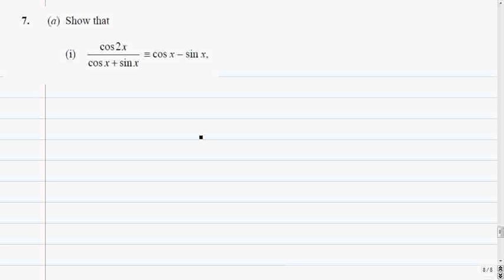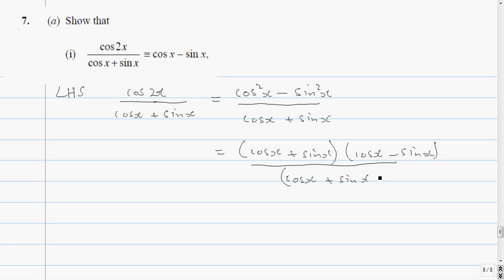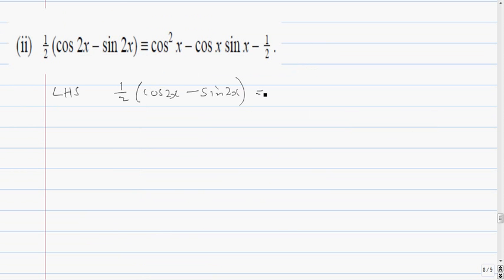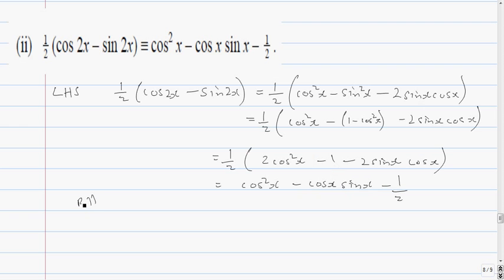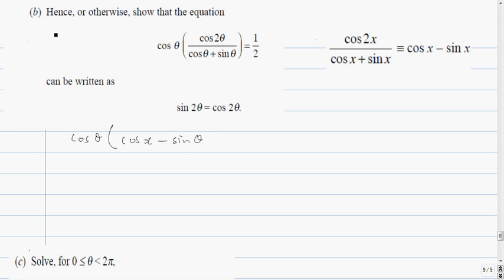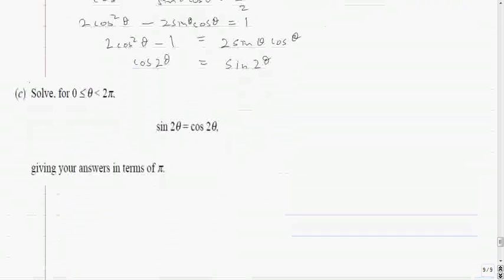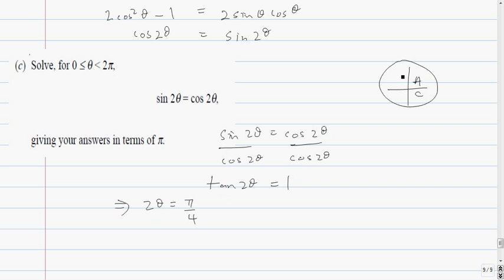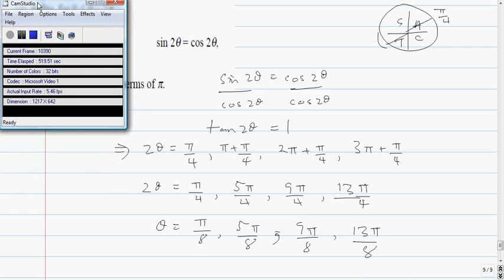C3 Jan 2006 Q7 Trig Identities.mp4